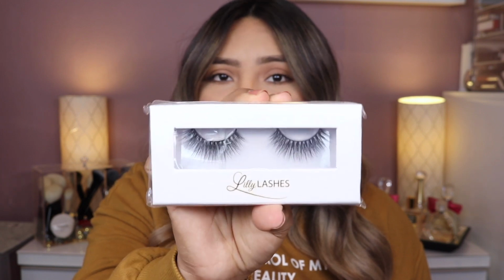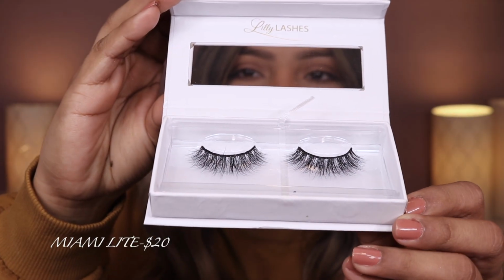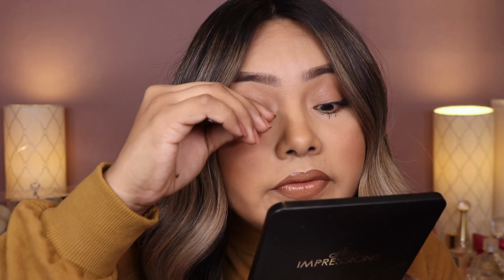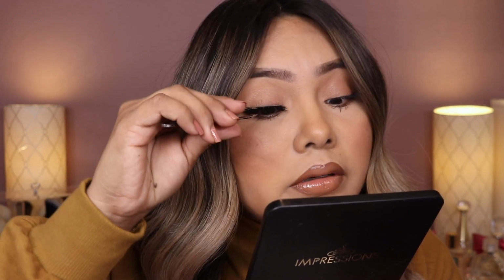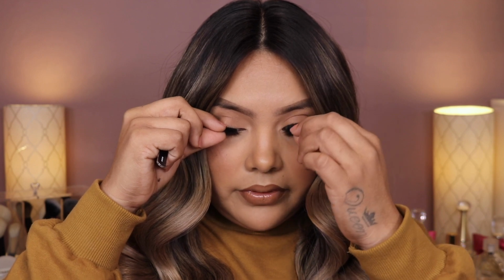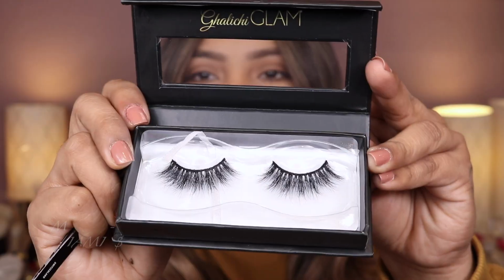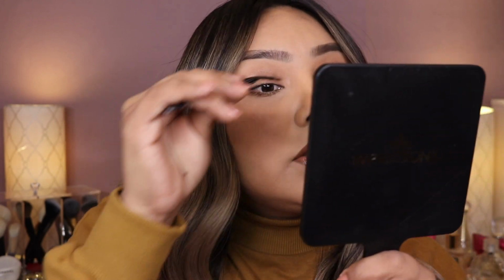BEST SELLING || LILLY LASHES TRY ON || MIAMI, MIAMI LITE, LYLA, ALWAYS || ADHAYGLAM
Hey! Today I'm showing you guys the top four most popular lash styles from LilyLashes. In other words their Best Selling lashes. I hope you guys like it and enjoy.

✨ 3:18 Always & forever
✨ 4:39 Lyla
✨ 6:34 Miami Lite
✨ 8:00 Miami